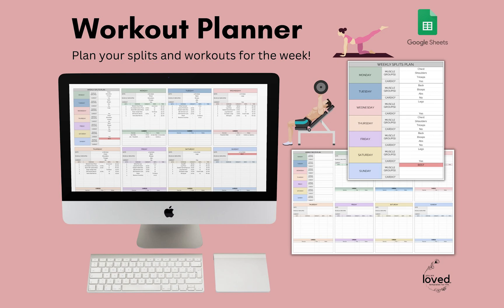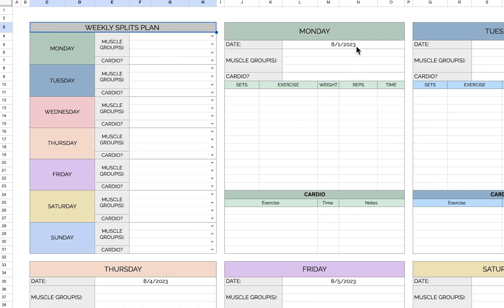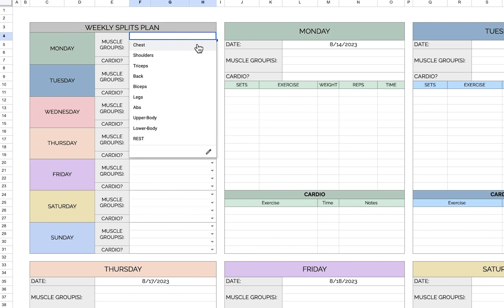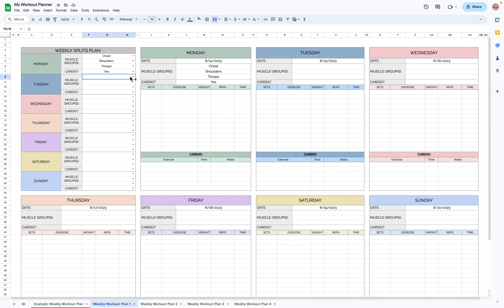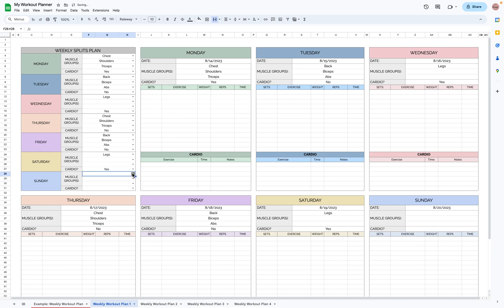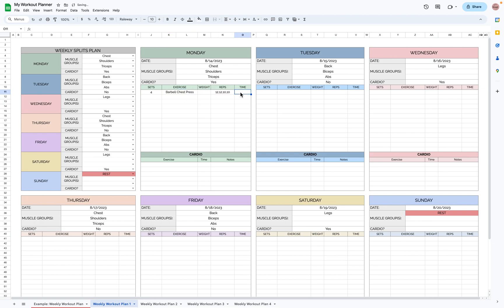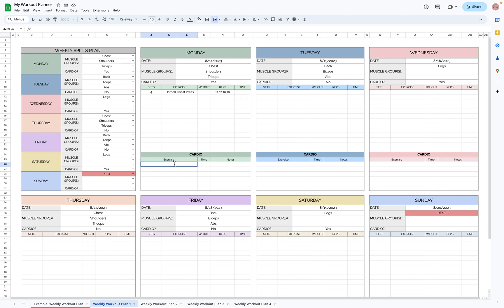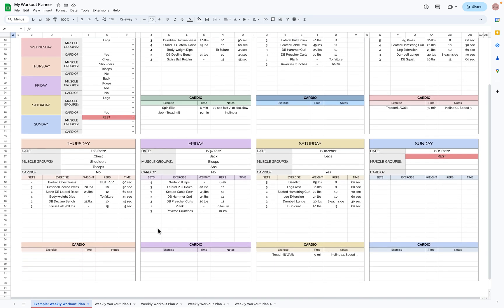Workout Planner Tutorial | Google Sheets Template